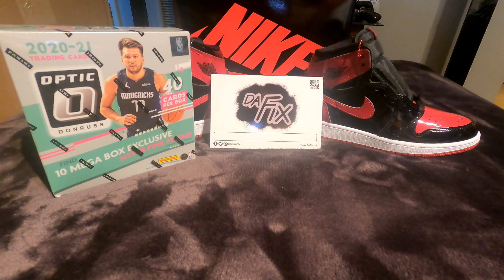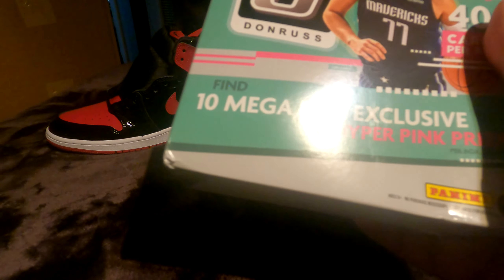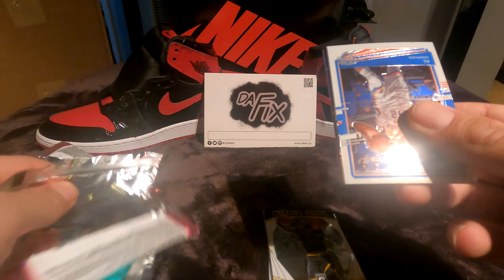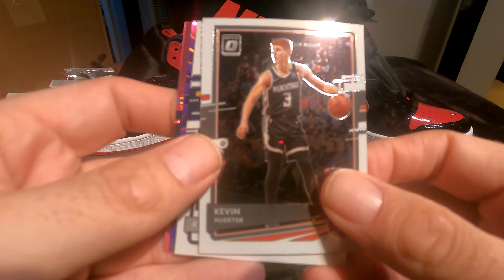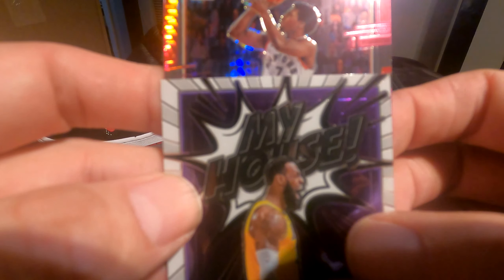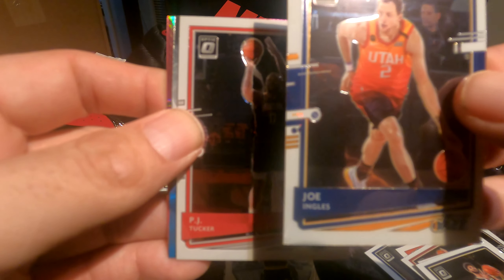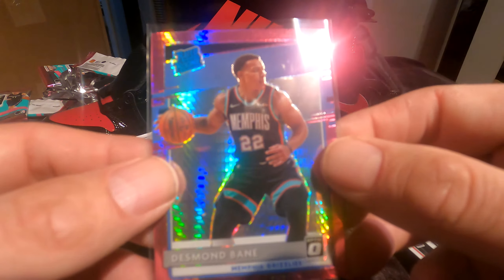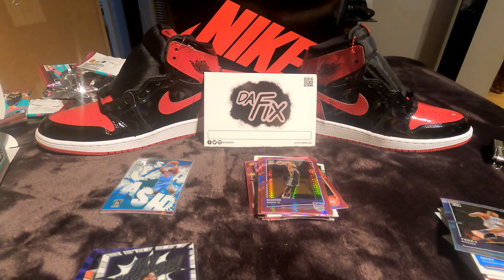*20-21 DONRUSS OPTIC BASKETBALL MEGABOX RIP!!!* Jordan 1 patent BRED preview.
In today's video we rip into a megabox of 20-21 Donruss Optic Basketball.  Also, a little patent bred preview for you sneaker heads.

Much love!